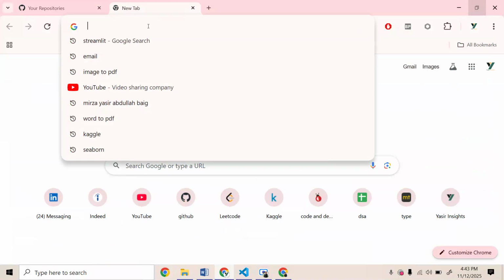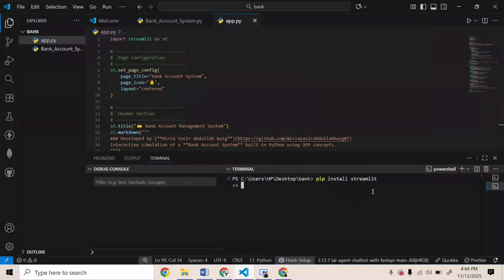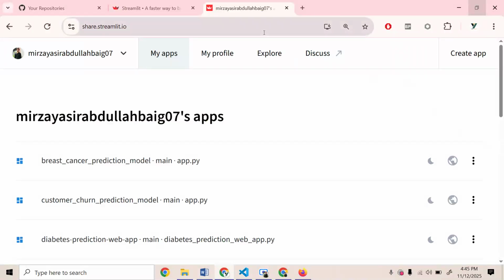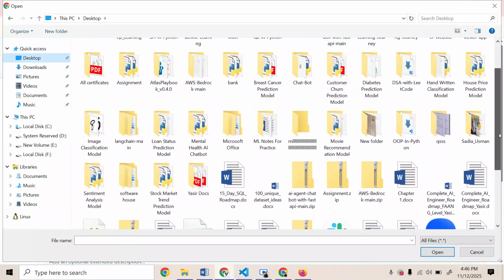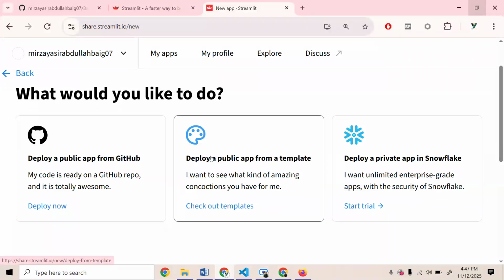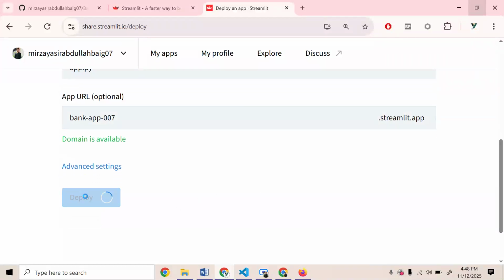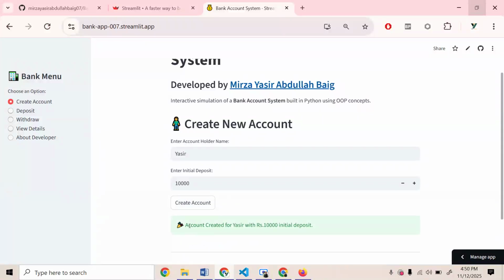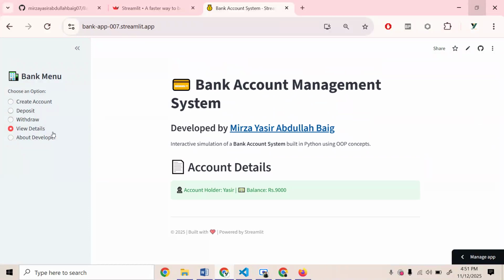🚀 How to Deploy Any Python Project on Streamlit | Yasir Insights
📝 Description:

Learn how to easily deploy your Python or Machine Learning projects on Streamlit — from setup to live deployment. In this video, I’ll walk you through the complete process to host your project online for free. Perfect for beginners and developers who want to share their apps with the world!